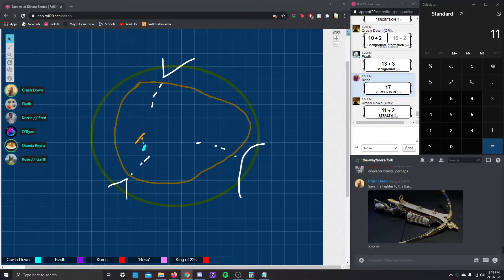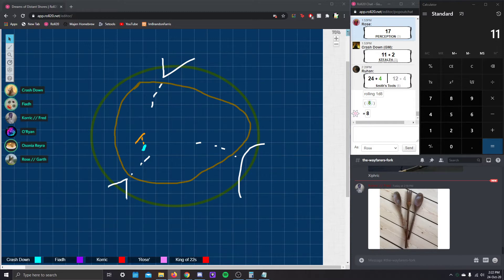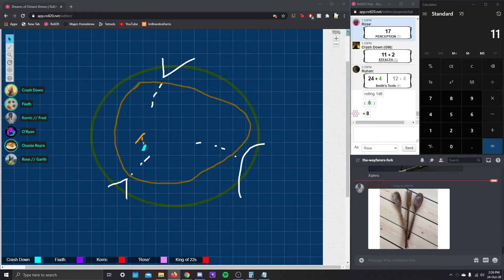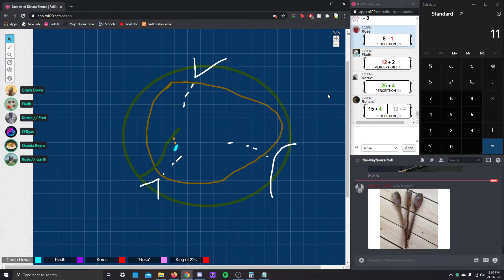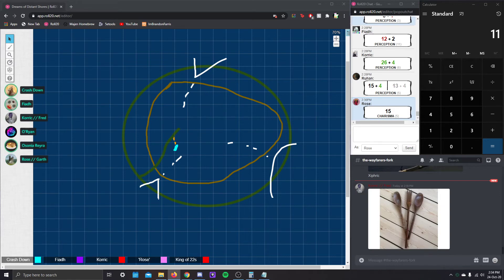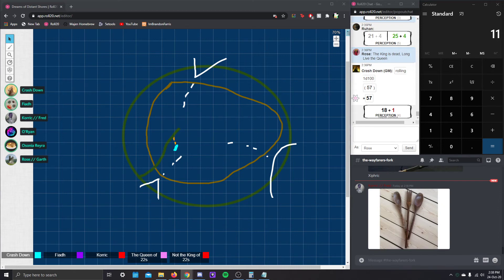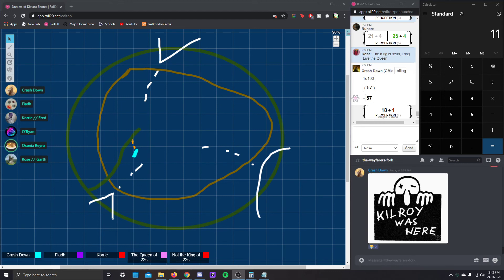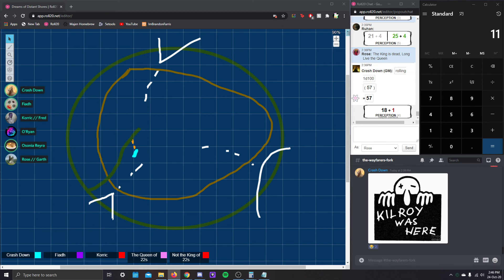October 24th, Part 5 [The True Test]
Just a casual conversation, dont worry about it none